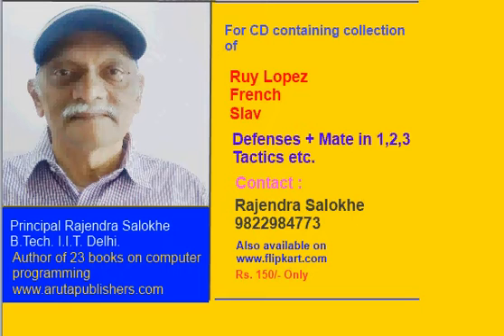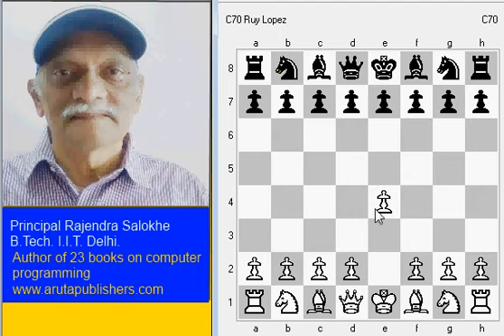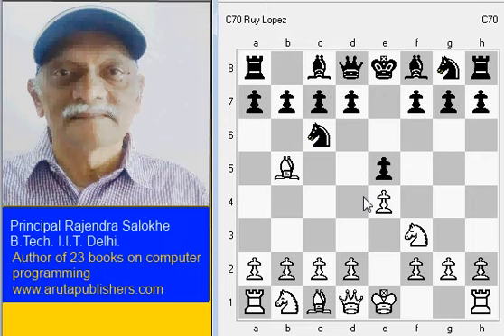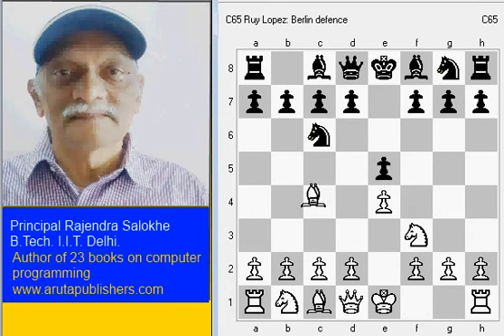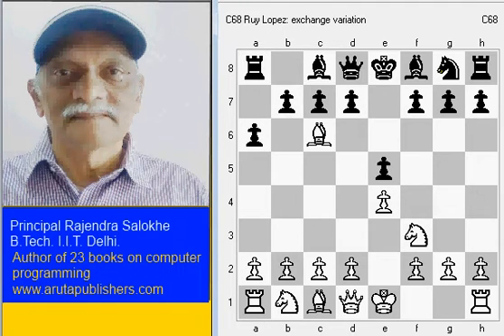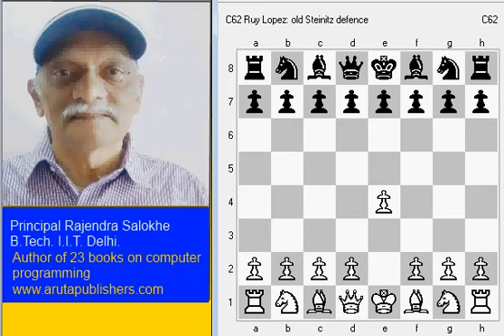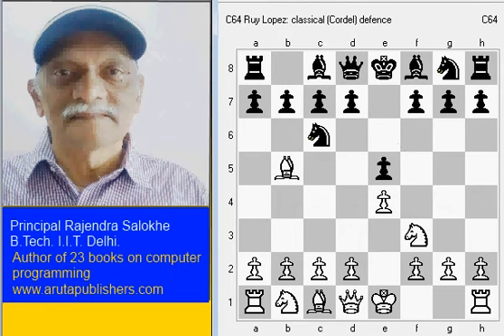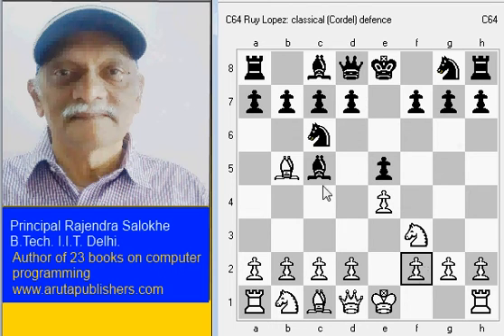Chess Ruy Lopez Common variations English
Various chess videos useful for school students.Chess Ruy Lopez Common variations English